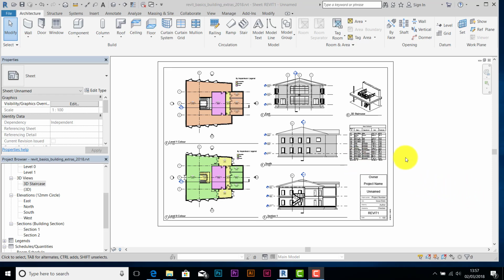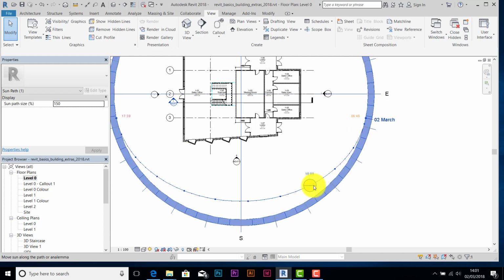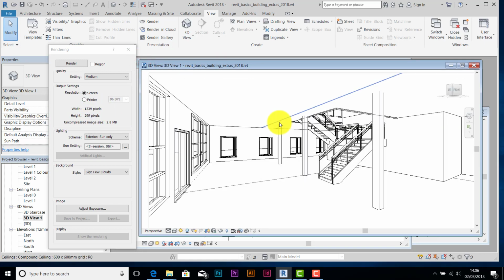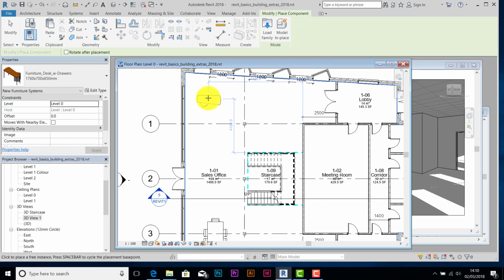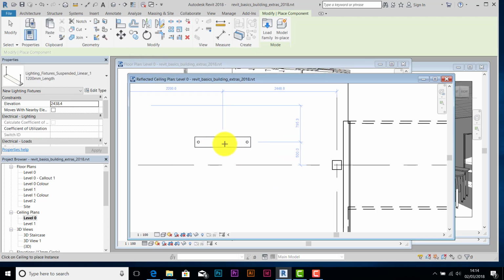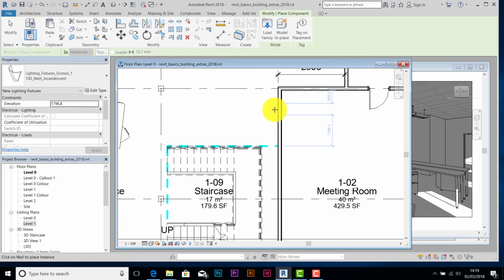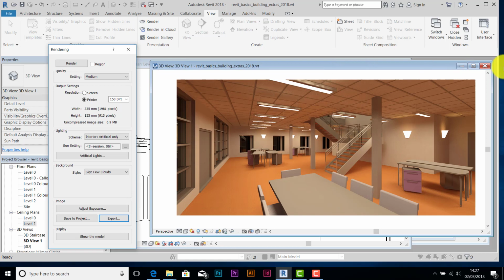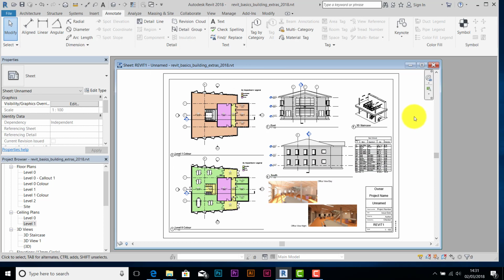Revit Basics pt10 - Interior Rendering Basics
Not quite the standard of 3ds max but for most clients the images are totally satisfactory - since materials are inherent to most objects components then you don't have to become a rendering maestro to change the appearance of a space.

If you want to work along with this and the other 3 tutorials use this link to download tutorial files